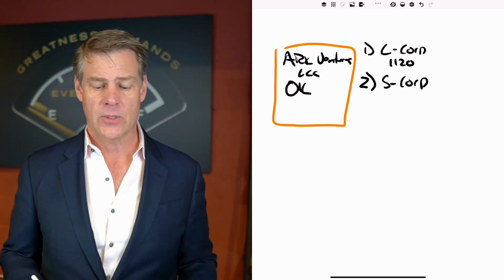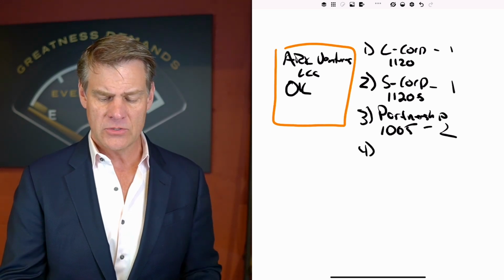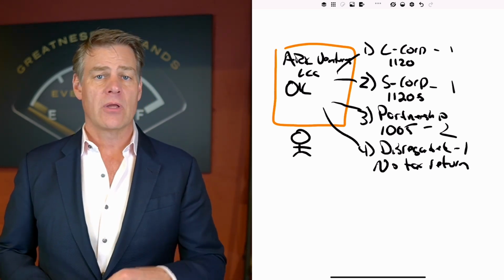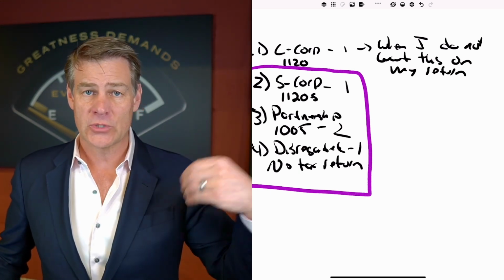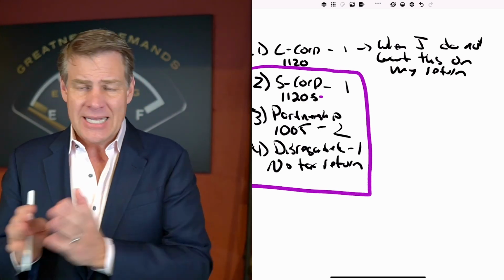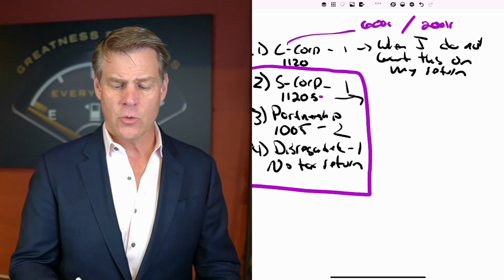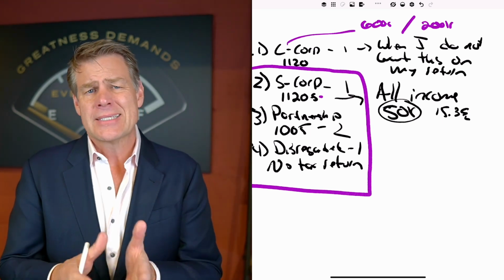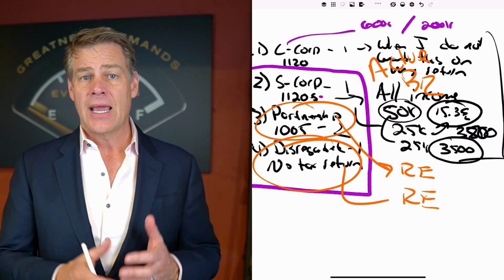How To Tax Your LLC (What You Need To Consider!)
Have you ever wondered how to set up your LLC from a tax standpoint? In this video, you'll discover powerful strategies to structure your LLC in the most tax-efficient way for your business.

Want to learn how to set up your LLC the right way from a tax perspective?

4:24 "So these are the four forms you have for an LLC when choosing how it's going to be taxed."

Using examples, I explain which tax options you need to consider by determining the type of business you're managing.

Learn what C Corporations, S Corps, partnerships, and disregarded entities each mean and when they might make sense.

Don't miss these essential tips—watch now and take control of your financial future!

Show Notes:
0:00 Intro
0:45 Tax Options for an LLC
2:01 One of the Most Popular Forms
5:59 Types of Activities
9:28 When to Consider a C-Corporation
11:42 Active vs. Passive Business
13:41 Conclusion

Register for an upcoming workshop today if you want to protect your business and personal assets from snoopy lawyers, creditors, or even greedy people out to make a quick buck who want to take advantage of YOU. 👉 Save Your Seat

Download your free copy of Un-Tax Yourself eBook and discover the secret to real estate wealth is in the tax deductions.